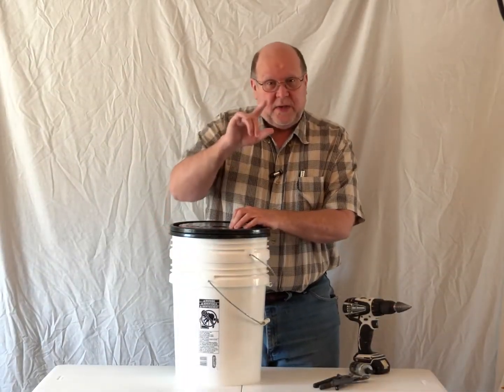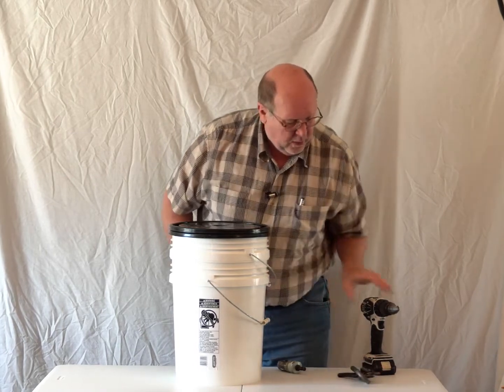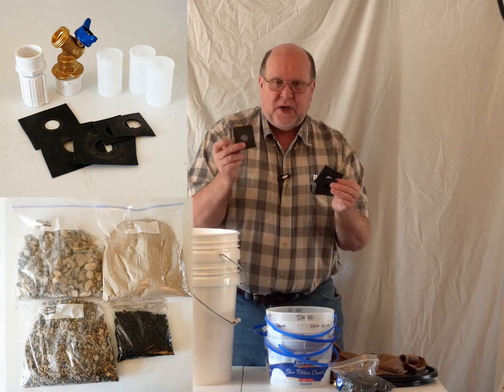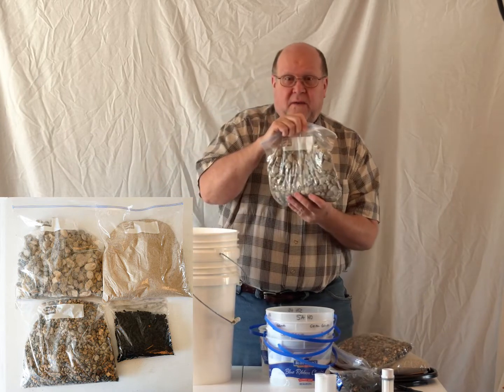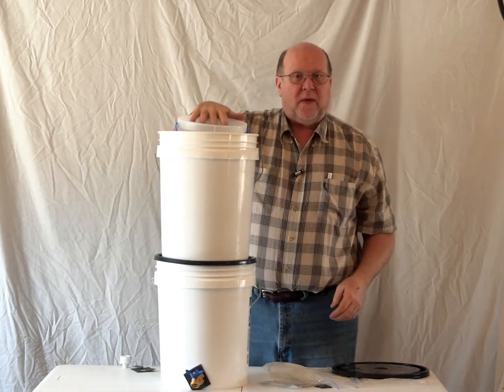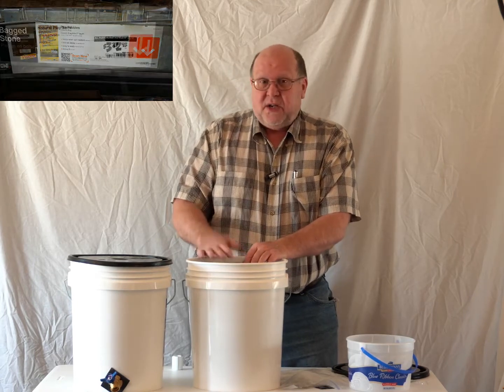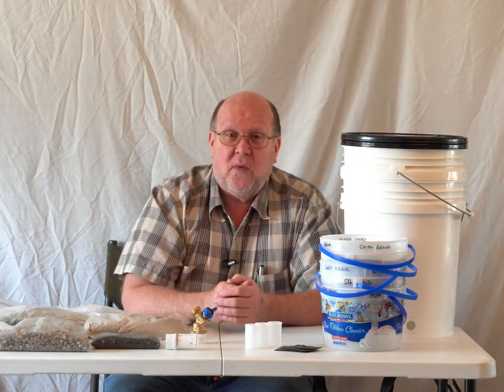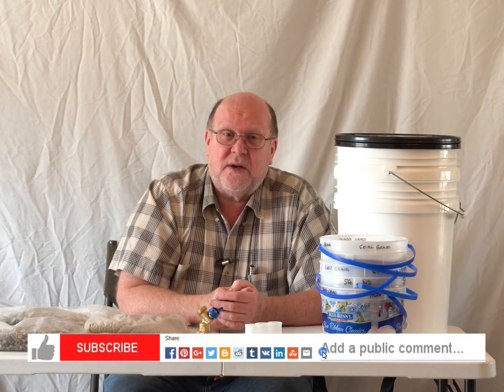DIY Water Sand Filter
How to make a sand filter for cleaning particulate matter from turbid water.

This design has one huge advantage over many similar ones in that each filter material can be removed and cleaned for reuse.